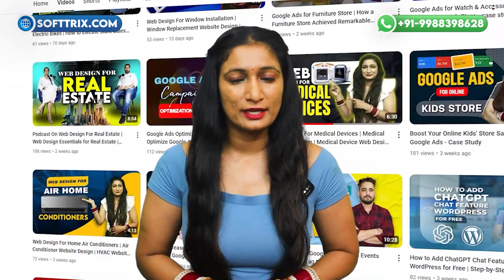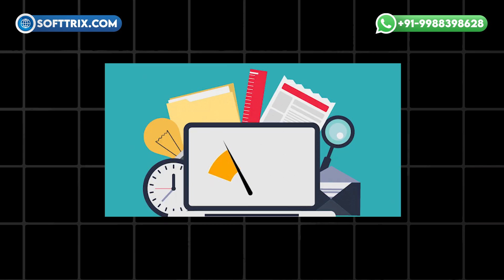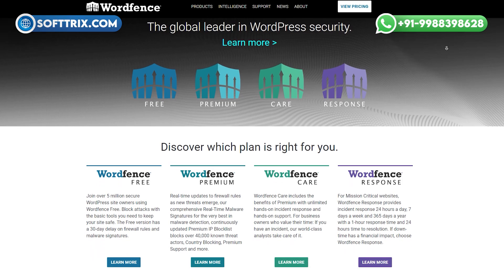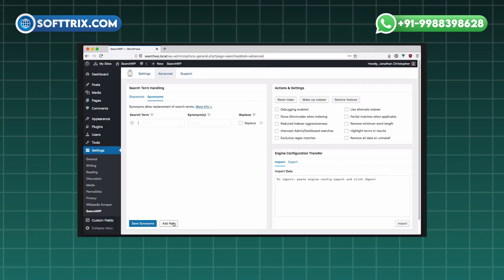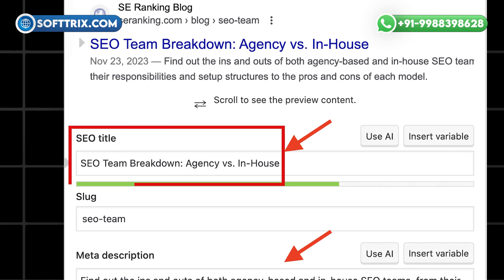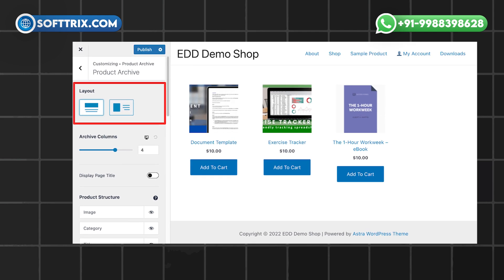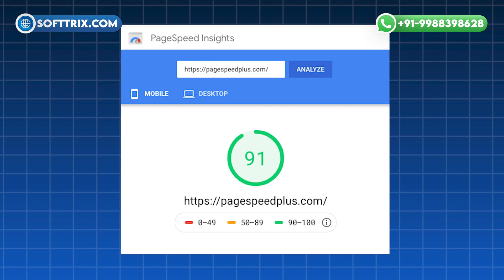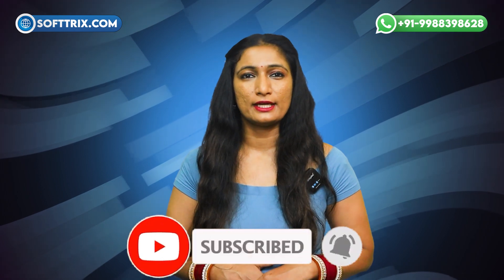Top 10 Wordpress Plugins That Your Website Must Have (2024)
Unlock your website's full potential with the best WordPress plugins! From enhancing SEO to improving site speed and adding essential features, discover the top plugins that can elevate your site’s functionality, security, and user experience. Explore our curated list to optimize your WordPress site like a pro!

Time Stamps:-

0:00 Introduction
0:40 WP Forms
1:00 Wordfence
1:13 WooCommerce
1:27 SearchWP
1:42 WP Simple Pay
1:59 Yoast SEO
2:13 WP Headers and Footers
2:27 Astra Pro
2:43 Thrive Leads
3:03 Elementor
3:33 Like, Share & Comment

Hello everyone! My name is Harjeet, and today we're exploring the top 10 plugins that can make your WordPress website more functional and feature-rich. Plugins enhance security, SEO, speed, and more.
We’ll reveal the best plugin at the end of the video that ensures your website looks great and runs smoothly.
Let’s start by defining what a plugin is. A plugin is a software component that adds specific features to an existing program, enhancing its capabilities. It’s a small application that customizes and extends the functionality of your website.
Did you know there are over 50,000 plugins available for WordPress? Let’s dive into the top  plugins!
No. 10: WP Forms
WP Forms is a drag-and-drop plugin that's easy to set up and beginner-friendly. It allows you to create various forms such as contact, email subscription, and payment forms. With pre-built templates and customization options, it's perfect for engaging with your audience.
No. 9: Wordfence
Wordfence is a security plugin that protects your site from potential cyber attacks. It identifies and blocks malicious traffic, providing robust security for your WordPress website.
No. 8: WooCommerce
WooCommerce adds eCommerce features to your WordPress site. It offers flexibility and customization to build your online store, manage secure payments, shipping options, and product listings.
No. 7: SearchWP
SearchWP enhances WordPress search by indexing content, comments, and media files. It delivers relevant results based on keyword placement and titles, helping you optimize your content.
No. 6: WP Simple Pay
WP Simple Pay integrates Stripe payments into your site.
No. 5: Yoast SEO
Yoast SEO optimizes your site for search engines with effective SEO titles and meta descriptions. It provides an SEO score, clarity suggestions, generates internal links, and previews content appearance on the web and social media.
No. 4: WP Headers and Footers
WP Headers and Footers lets you easily add code snippets, like tracking scripts or custom styles, to your site’s header and footer sections without modifying theme files directly.
No. 3: Astra Pro
Astra Pro is a premium WordPress theme with advanced customization options. It offers pre-built templates, flexible layout controls, and design features, ensuring performance optimization and compatibility with popular page builders.
No. 2: Thrive Leads
Thrive Leads is a powerful plugin for creating and managing lead generation forms. It provides various form types, advanced targeting options, and`. With customizable templates and detailed  analytics, it helps capture and convert leads effectively.

No. 1-  Elementor
A plugin that achieves a 90+ PageSpeed score and passes Core Web Vitals automatically. It’s a comprehensive tool for optimizing and managing your website, offering automated backups, advanced security, performance enhancements, and SEO optimization.

Check the description to find out more about this incredible plugin!
Relevant Videos